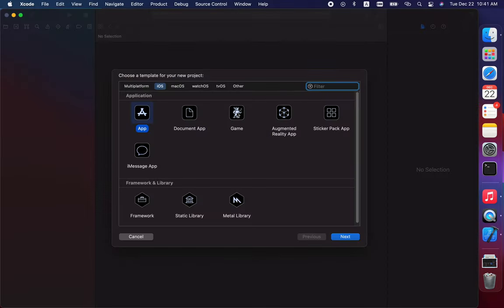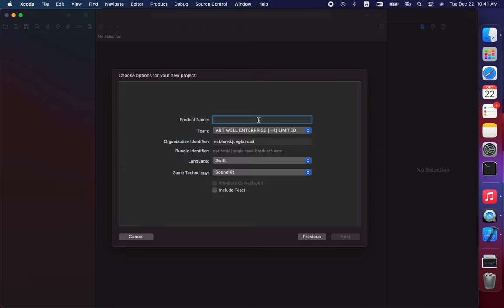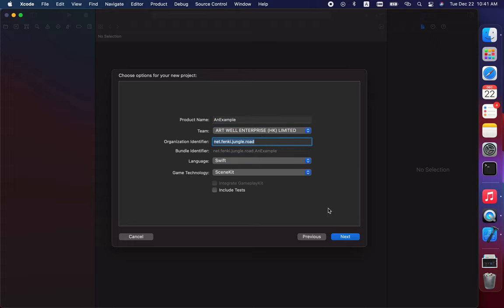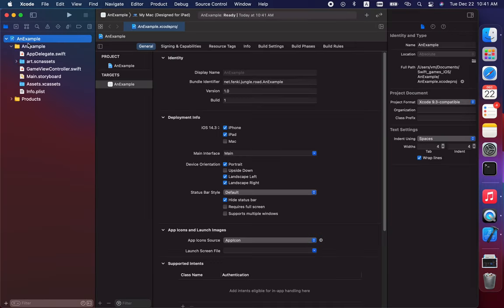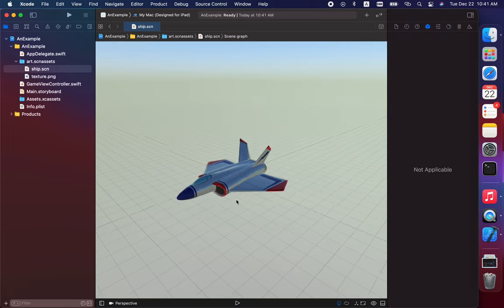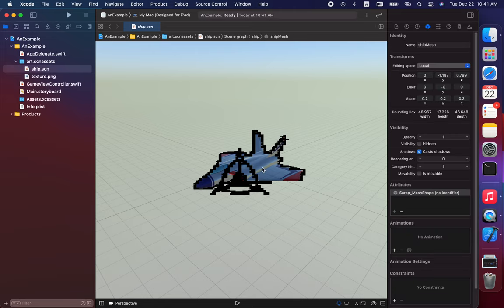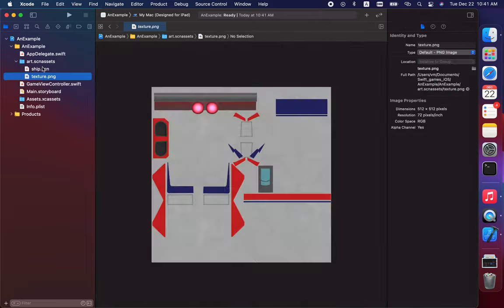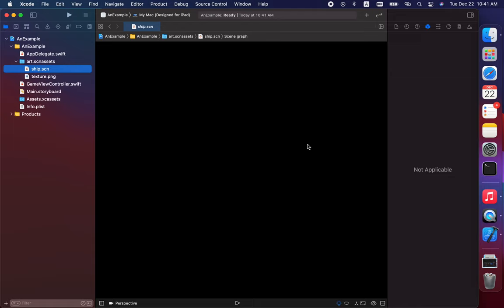Xcode SceneKit freeze issue on Apple Silicon M1 Macs – Version 12.3 (12C33) affected (Big Sur 11.1)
When you open a 3D model on Apple Silicon M1 Macs (Big Sur 11.1, Xcode Version 12.3 (12C33) affected) it freezes and shows a black screen with glitches on a screen.